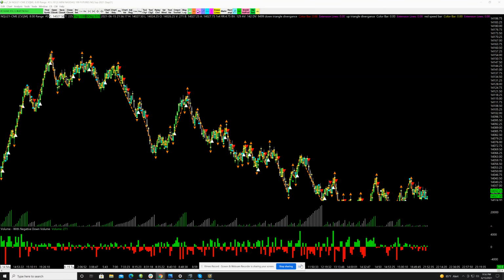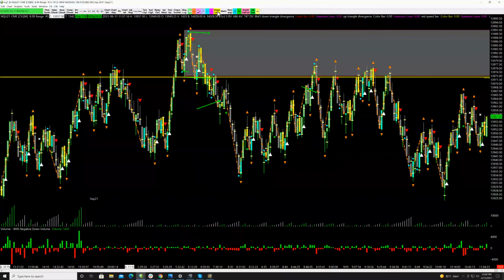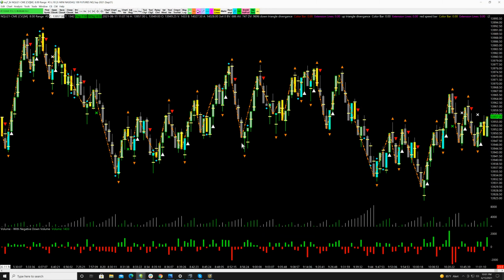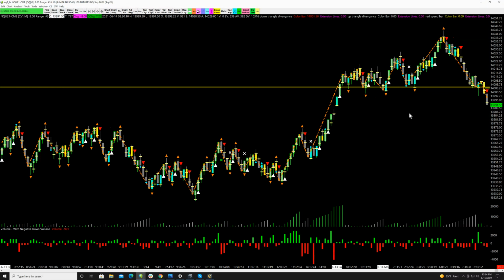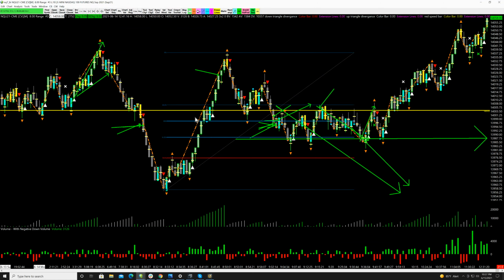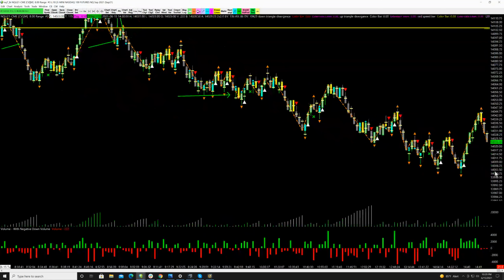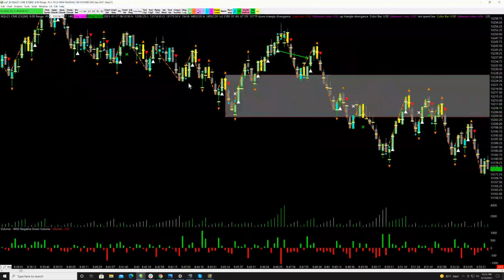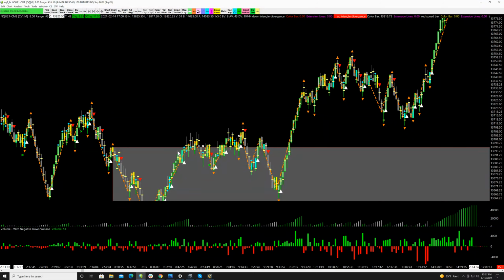USING THE WAVE TO THE HIGH /LOW TO SET UP GREAT RR TRADES - 6/15/2021, 9:54:33 PM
Getting above or below a wave to the high or low can set up great RR set ups, here I go through in detail how to set up those trades questions